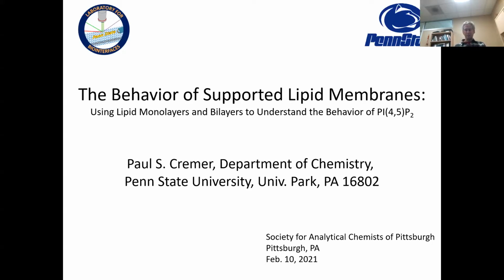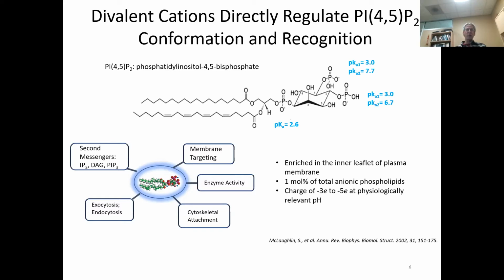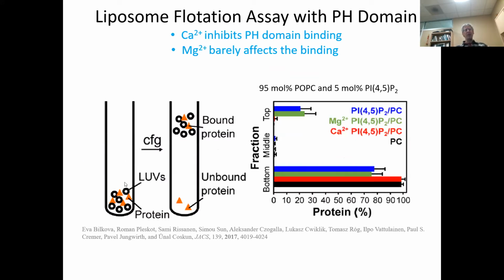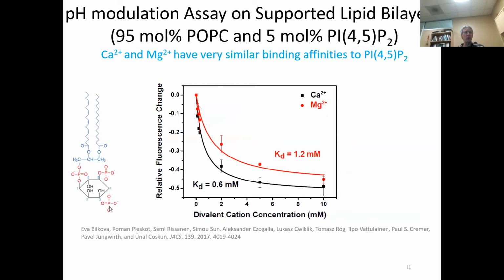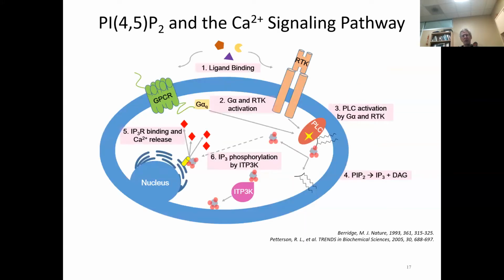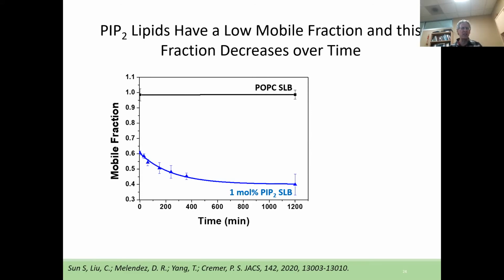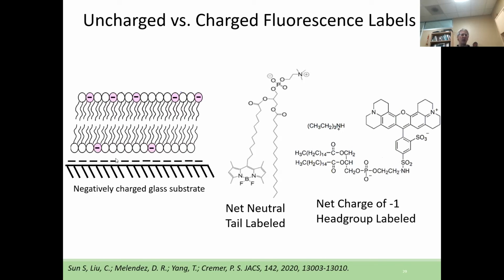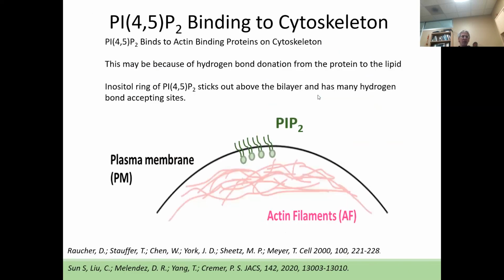The Behavior of Supported Lipid Membranes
SACP Technical Program presented by Paul Cremer, PhD, Penn State University